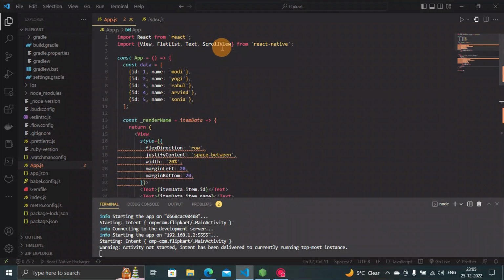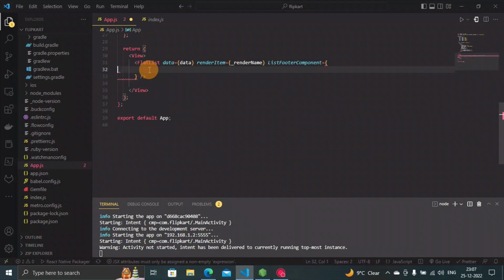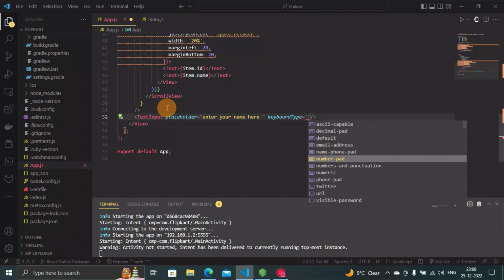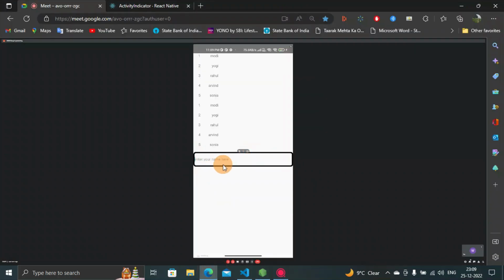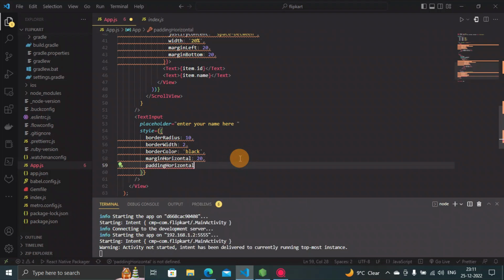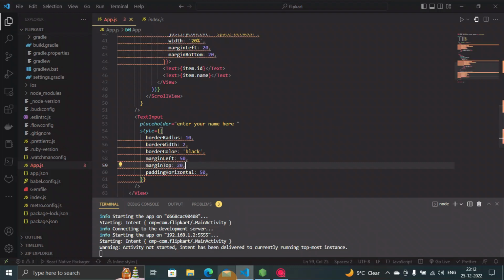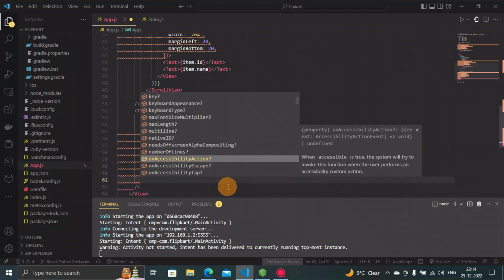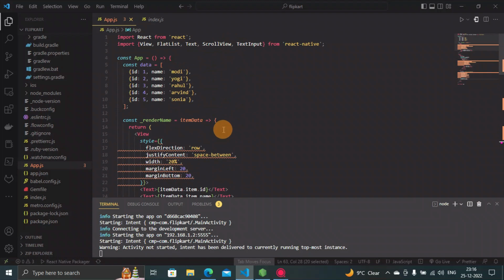React Native: 🤷‍♀️🔥🔥TextInput, ListHeaderCompnent ListFooterCompnent 🔥🔥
This video gives you information about the  TextInput, ListHeaderCompnent ListFooterCompnent of FlatList